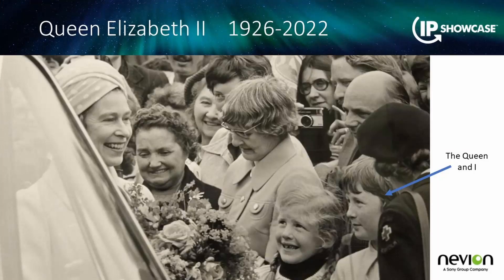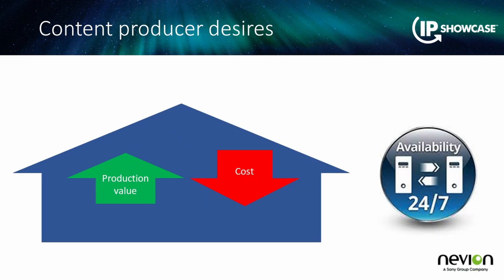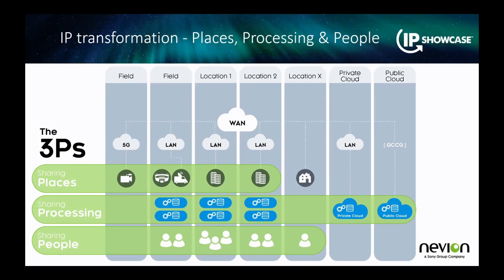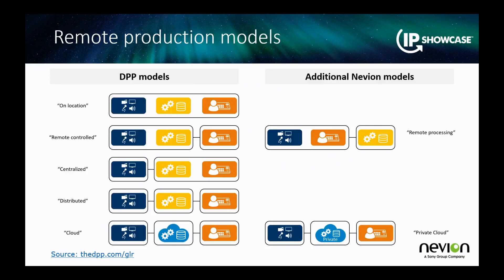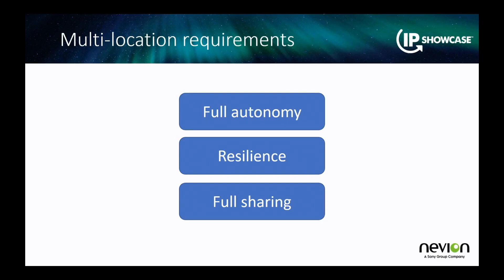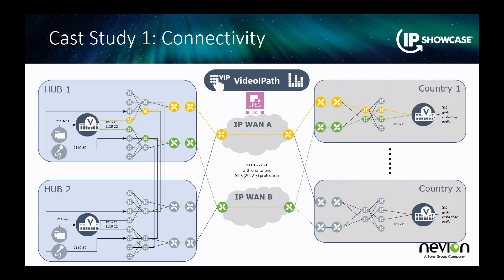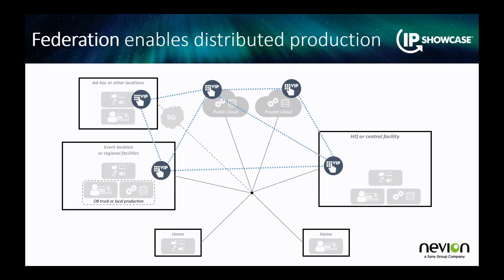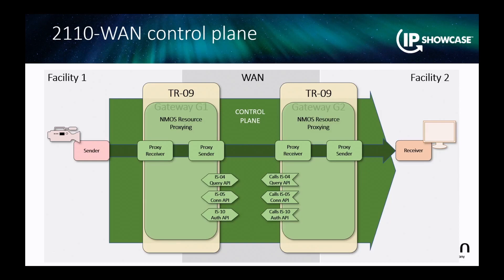IBC22 Rayner Federation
Distributed Production Use Cases With Federation
Andy Rayner, Nevion

A review of recent IP production deployment use cases using federation and distributed production.

Distributed IP production is the direction of travel of the industry – this realises the significant benefit of an all-IP production architecture by allowing all of resources – the people, the processing, and the real estate to be in the optimum and most efficient locations.

This presentation will look at recent and up and coming real-world deployed use cases that are using this distributed architecture and will explore the technology challenges and implementations of federation that enable the seamless connectivity and control of resources between locations.

It will also look at the recent completed standards work in this area.